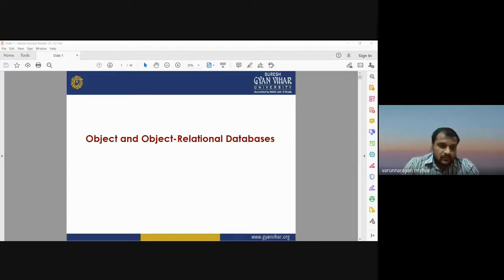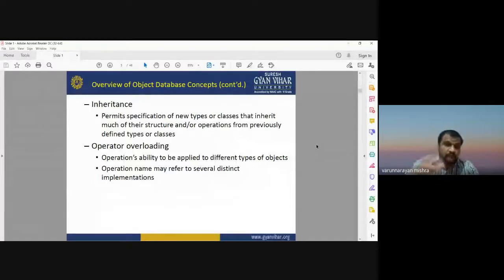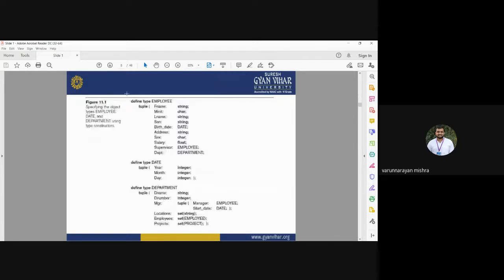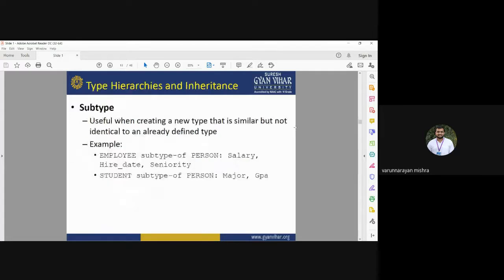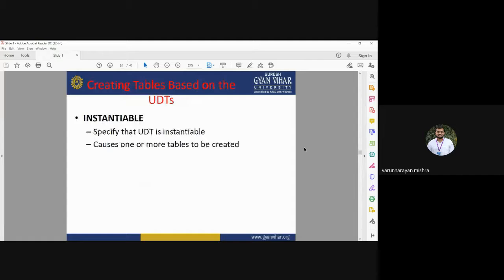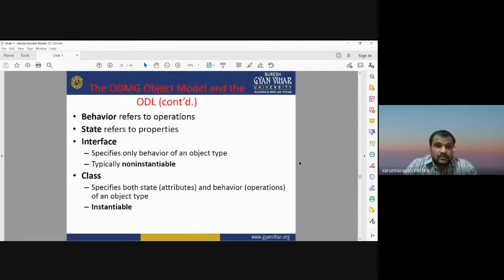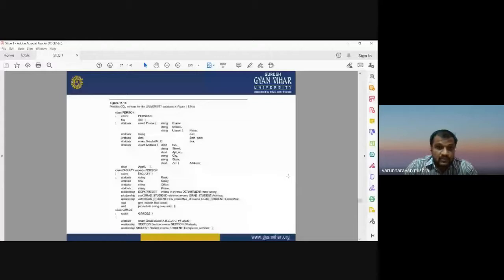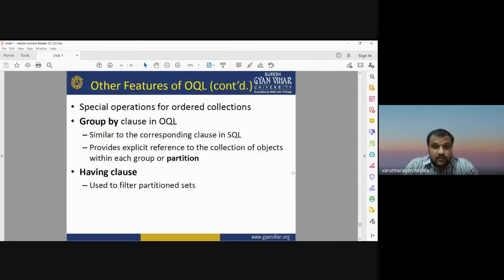Object Relational Databases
In this lecture the features of object relational databases are discussed. Also the conceptual designing of object databases are explained.